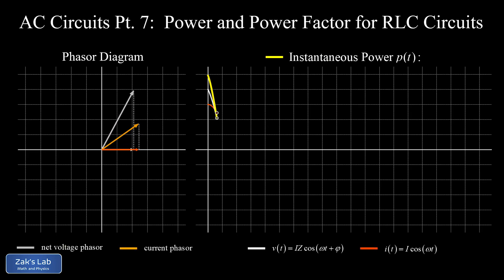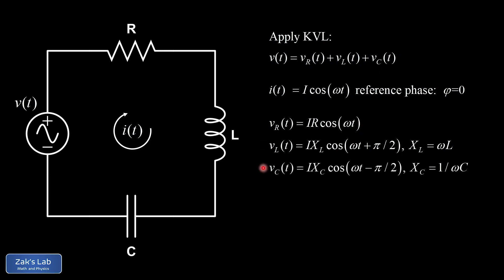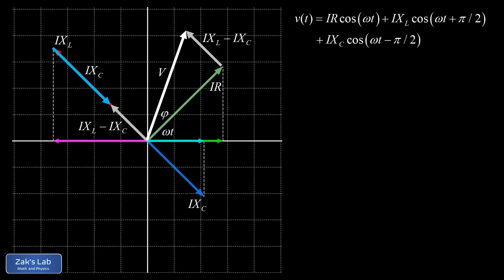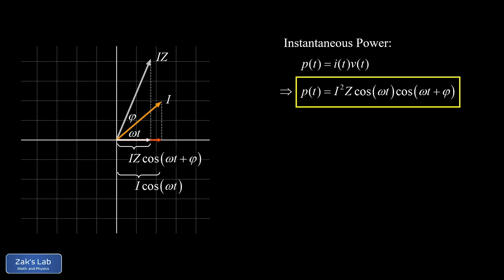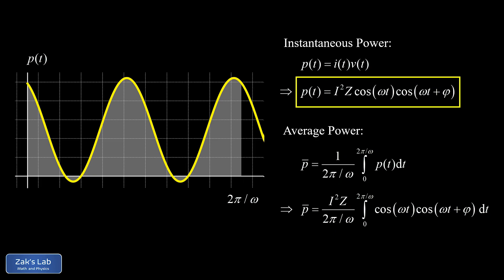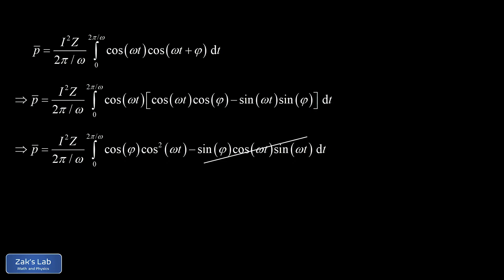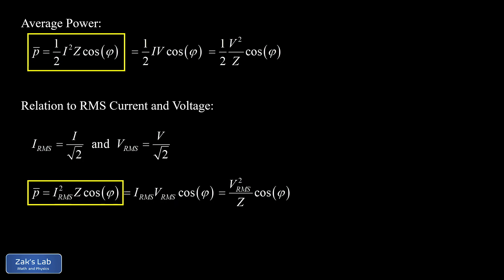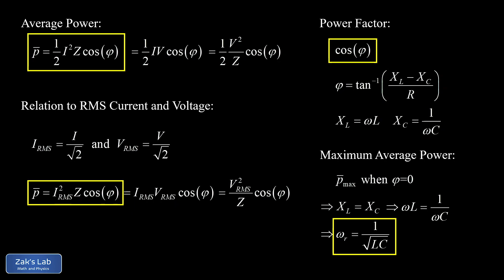Power and the power factor in the series RLC circuit [AC circuit physics]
Full calculus derivation of instantaneous power , average power and power factor in the RLC series circuit, including a fast review of the derivation of the net source voltage, impedance and phase angle in the RLC series circuit.

00:00 Introductions:  an animated look at the current and net voltage phasors along with the sinusoidal current and voltage functions and the instantaneous power function they generate.

01:04 Quick review of the RLC circuit:  we efficiently cover the derivation of the RLC series circuit net voltage starting from Kirchoff's Voltage Law (KVL), then the phasor addition of voltage phasors and finally the derivation of impedance and phase angle for the circuit.

05:34 Derivation of instantaneous power for the RLC circuit:  we quickly obtain a formula for the instantaneous power delivered to the RLC series circuit, then we view the animated phasor diagram for the current and voltage phasors along with the sinusoidal functions for current and voltage together with the instantaneous power function.  We note that the power function can be negative, which means a reversal in the direction of energy flow briefly from the circuit to the source.  We carefully point out how the phase lag in the current function creates this interval on which the voltage and current functions differ in sign, leading to a negative instantaneous power.

07:37 Average power for the RLC series circuit:  we time-average the power function for the RLC circuit by computing the average power integral over two periods of the power function (just because I like to integrate over one period of the original sinusoidal functions).  This integral requires leveraging several trig identities, but in the end we're able to calculate the integral by splitting off terms that vanish due to symmetry, and the result is simple!  The average power turns out to be 1/2*I^2Zcos(phi), where I is the current amplitude and Z is the total impedance of the circuit.

11:12 Summary and using RMS values:  we can express the average power as 1/2*I^2*Zcos(phi) or 1/2*I*V*cos(phi) or 1/2*V^2/Z*cos(phi), but we can clean the formulas up even more by using RMS values for current and voltage!  Subbing in I=sqrt(2)I_RMS and V=sqrt(2)*V_RMS, we get a new set of formula for the average power:  I_RMS^2*Z*cos(phi) = I_RMS*V_RMS*cos(phi) = V_RMS^2/Z*cos(phi).

12:47 Power factor and maximum power:  we define the power factor as cos(phi), where phi is the phase angle between the current and voltage functions, and we quickly derive the condition for which the power is maximized!  Remember, phi is the inverse tangent of (X_L-X_C)/R, so the power factor is maximized when phi is zero, and that happens when the inductive and capacitive reactance are equal, X_L=X_C.  This allows us to solve for the special frequency at which the power is maximized, and this is called the resonant frequency omega=1/sqrt(LC).

This video is part of a short series on AC circuits for physics:

Part 8:  Resonance in the RLC circuit + RLC power calculations. [coming soon!]